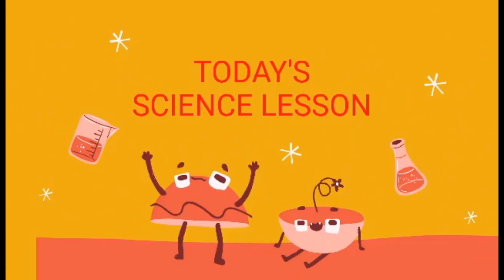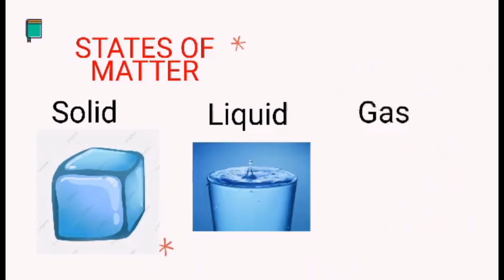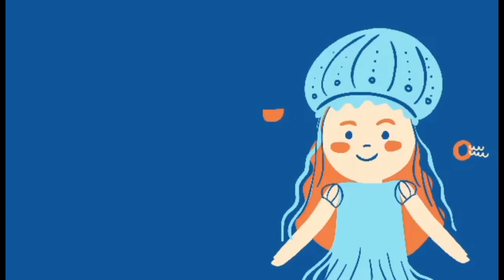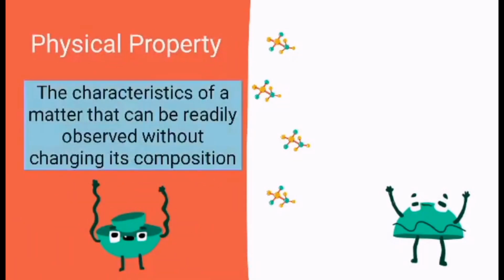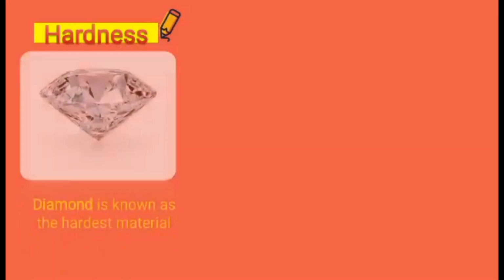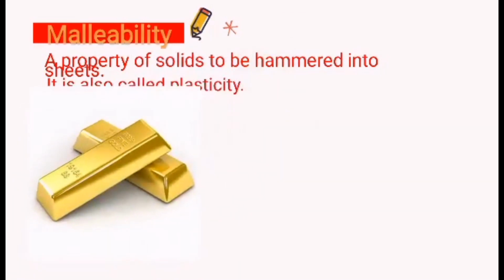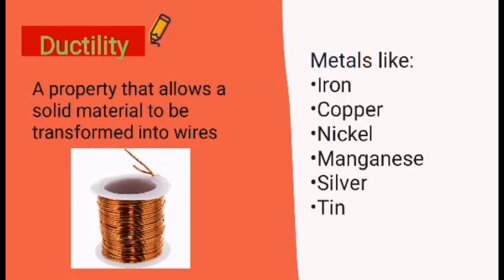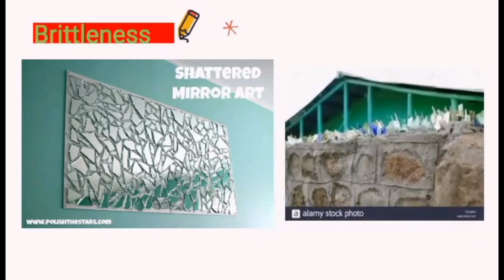PROPERTIES OF MATTER (part 1)